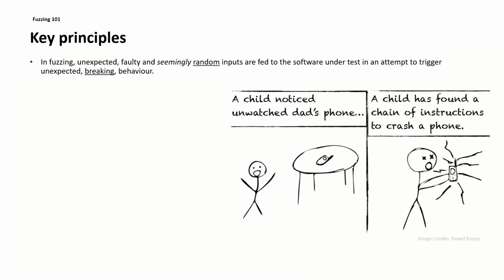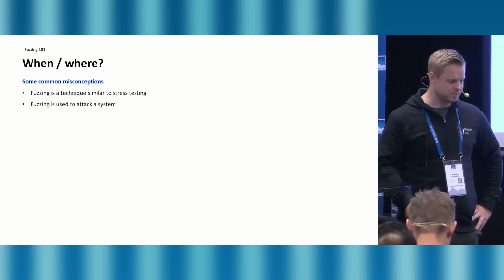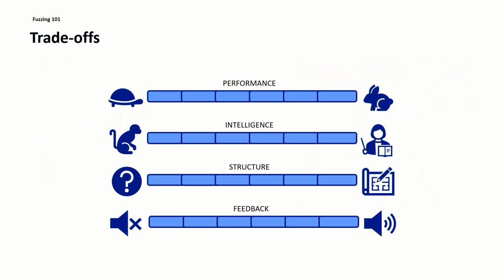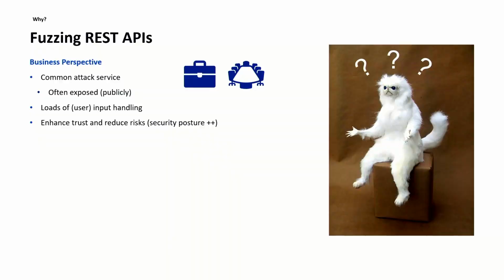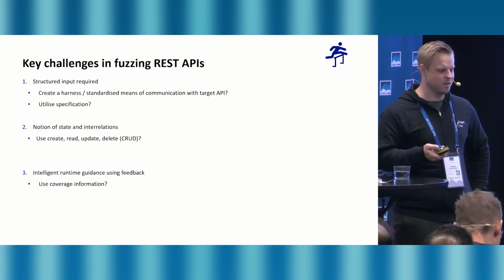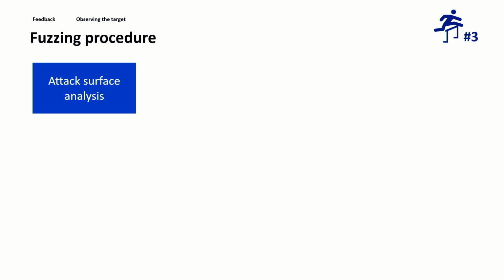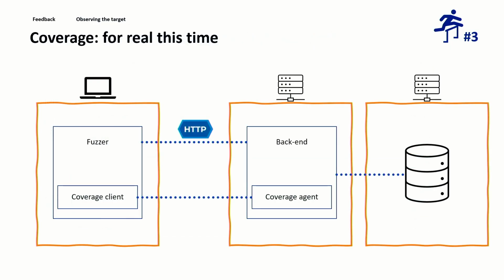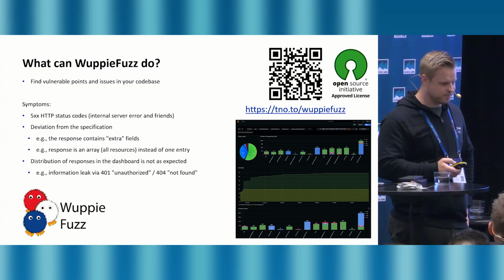Automated REST API Vulnerability Detection with WuppieFuzz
A talk given by Thomas Rooijakkers from TNO at the 2025 Platform Summit in Stockholm, Sweden.

Today’s world depends on many digital services and the communication between them. To facilitate this communication between applications, standardised and well-specified application programming interfaces (APIs) are often used. In particular, the use of well-defined representational state transfer (REST) architectural constraints for APIs is popular. As an entry point to many applications, these APIs provide an interesting attack surface for malicious actors. Furthermore, since APIs often control access to business logic, a security lapse can have high-impact undesirable consequences. Thorough testing of these APIs is therefore essential to ensure business continuity. Manual testing cannot keep up, so automated solutions are needed. In this talk, we introduce and demonstrate WuppieFuzz, an open-source, automated testing tool that makes use of fuzzing techniques and code coverage measurements to find bugs, errors and/or vulnerabilities in REST APIs.